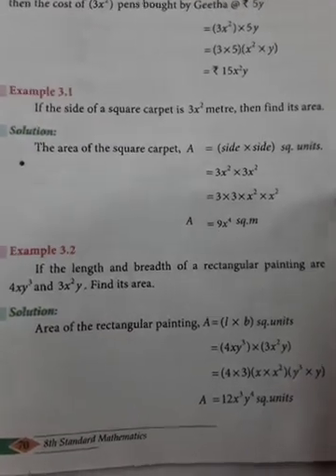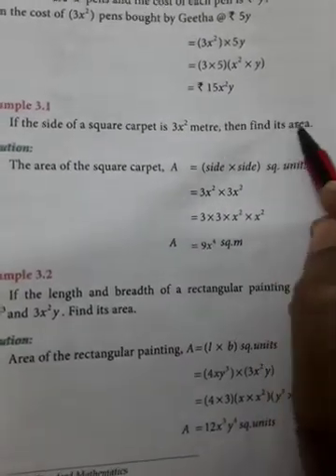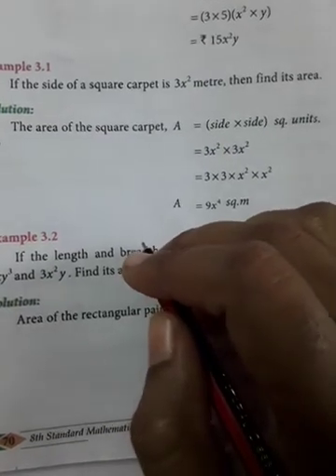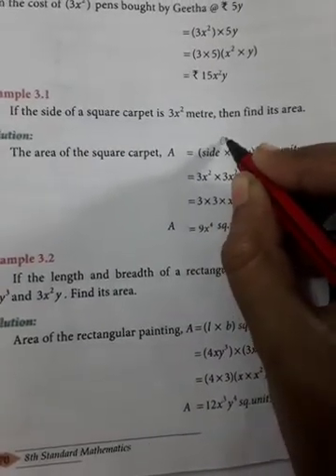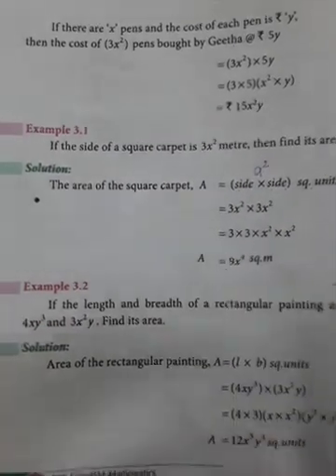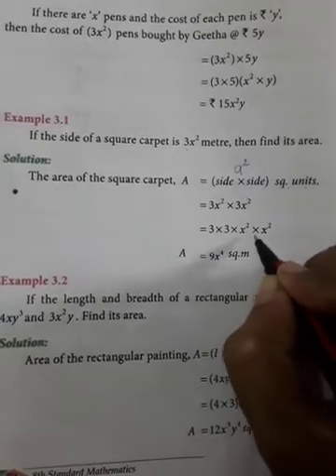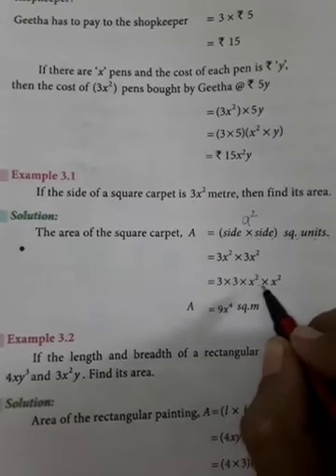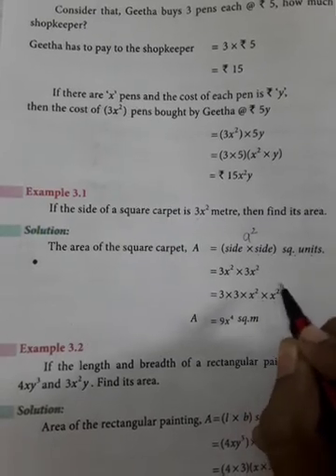8 std (term 1) unit 3